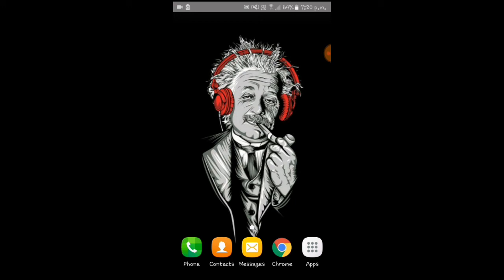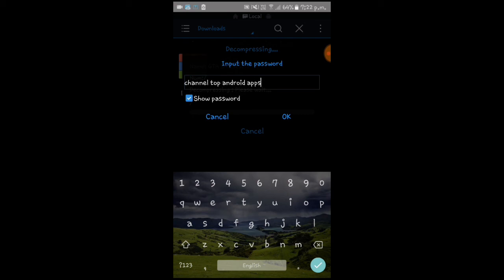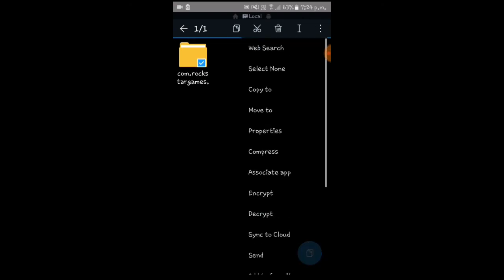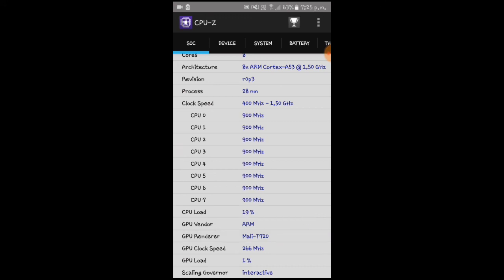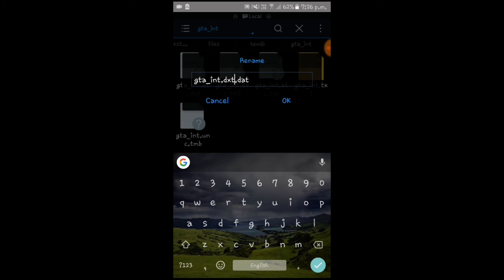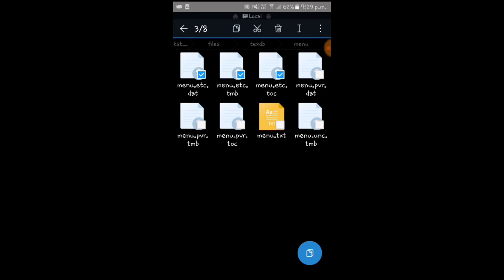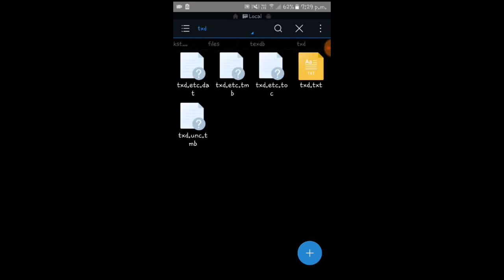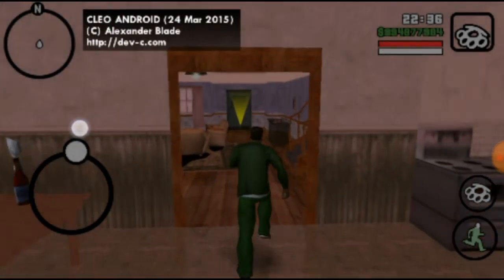GTA: San Andreas lite(200 mb only) free for android + Use cheats in GTA SA android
🌐Head on to my Website for Downloading GTA: San Andreas Apk & zip files

⏯️"Special Forces Group 2 Weapons Sounds Comparison Series" Videos

🎮"Crossfire: Legends" Videos

🎮Videos on Special Forces Group 2

💻🖥 PC Games for ANDROID 📲📱

ᕼEᒪᑭ ᗰE ᖇEᗩᑕᕼ 10,000 SᑌᗷSᑕᖇIᗷEᖇS

ᏞᎥᏦᎬ, shᎪᏒᎬ & subsᏟᏒᎥbᎬ👊👊👊